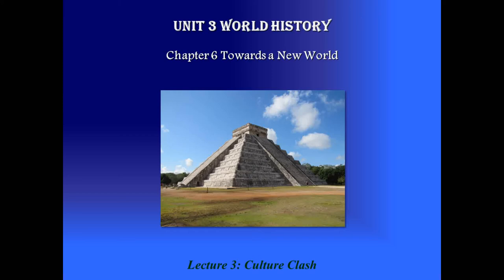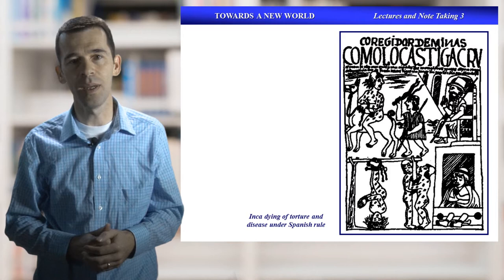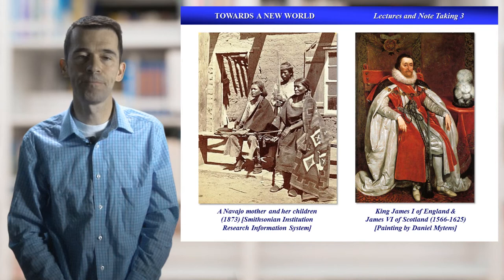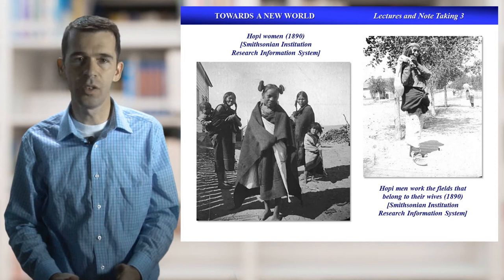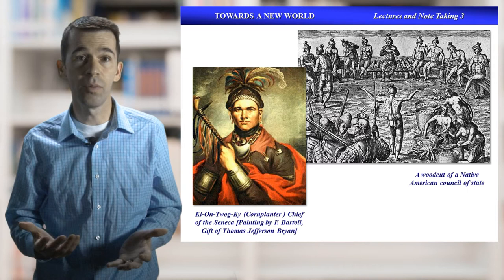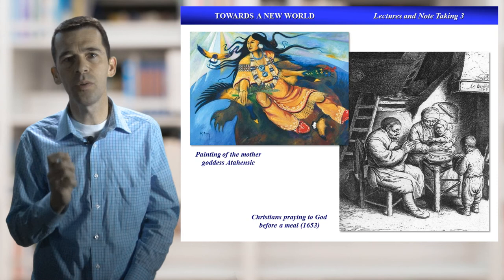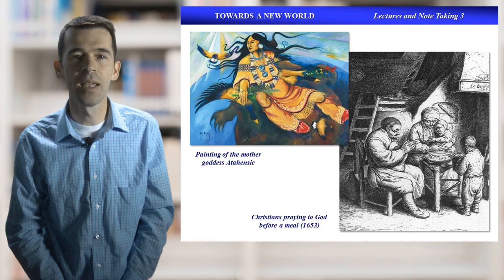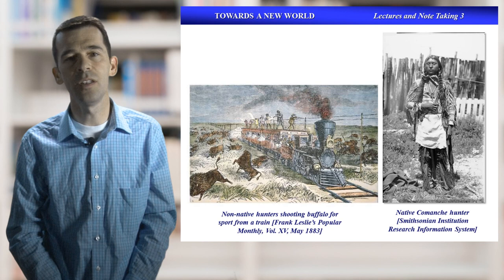Chapter 6 Lecture 3 Culture Clash